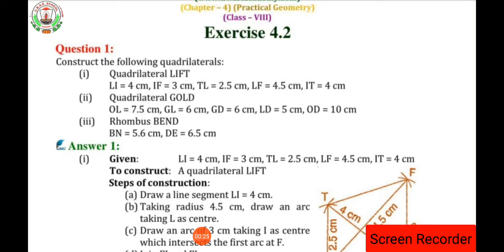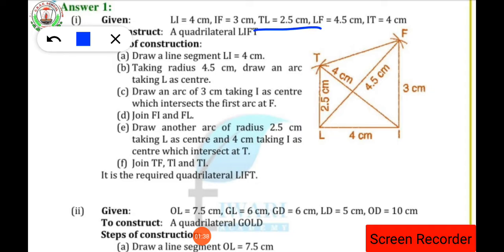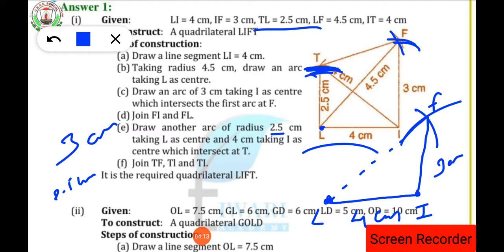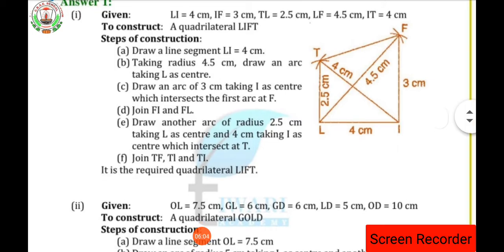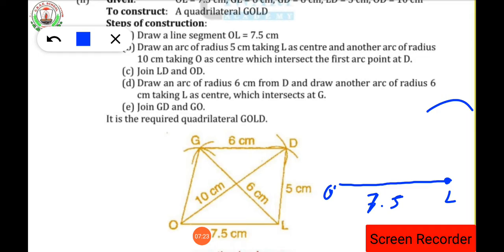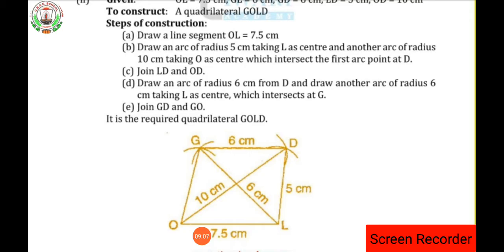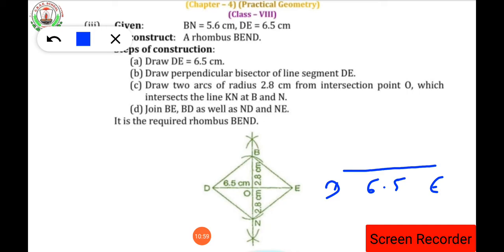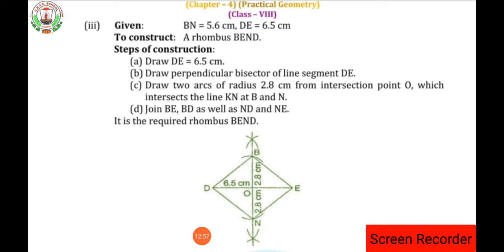5th January Class 8th Maths Exercise 4.2